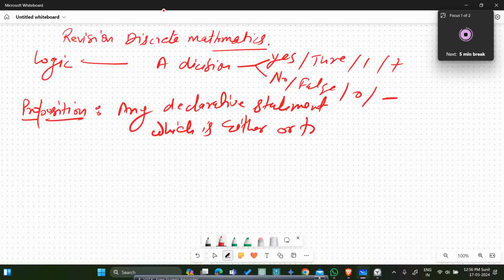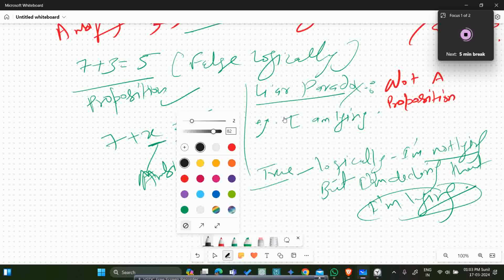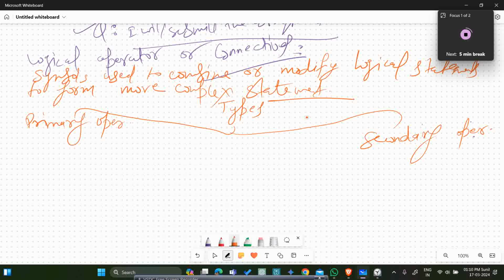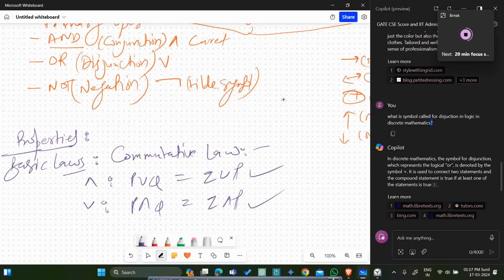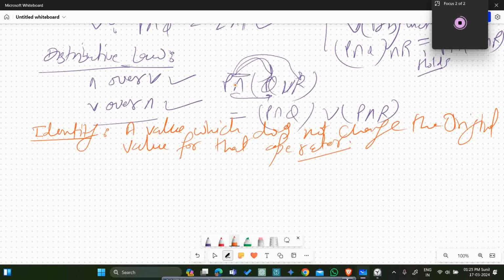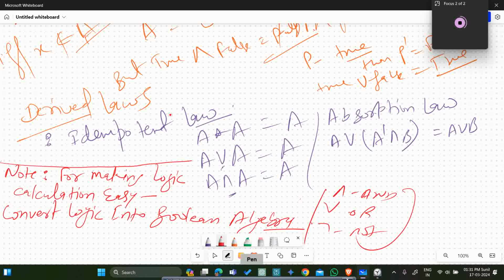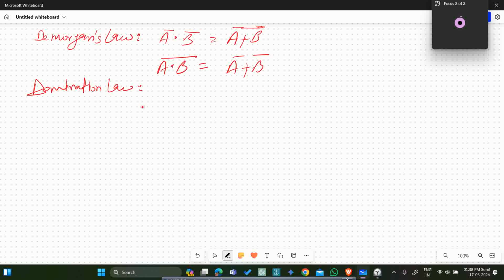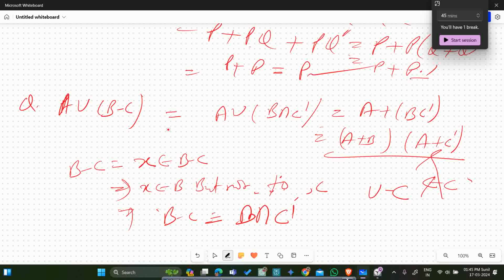Discrete Mathematics 2 | gate | gate2025 | amitkhurana sir notes